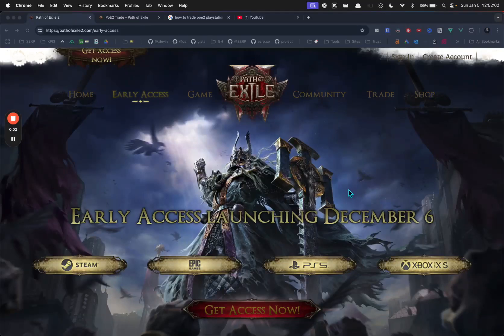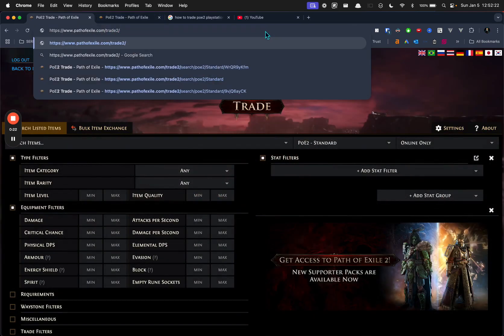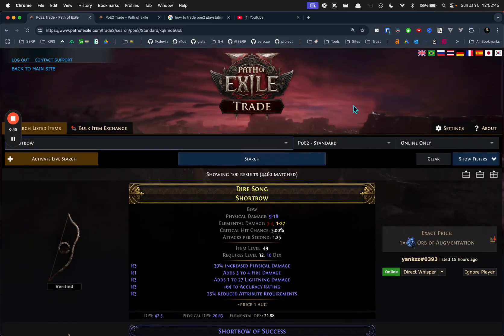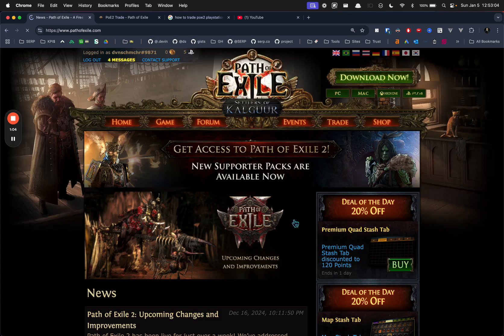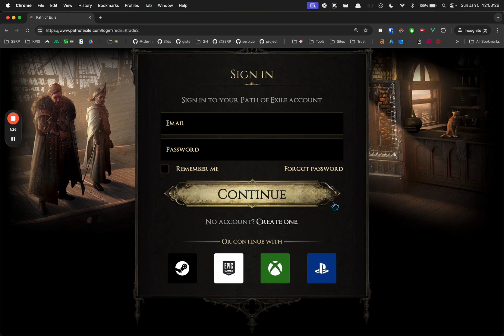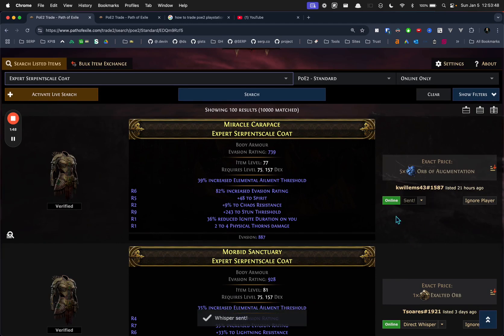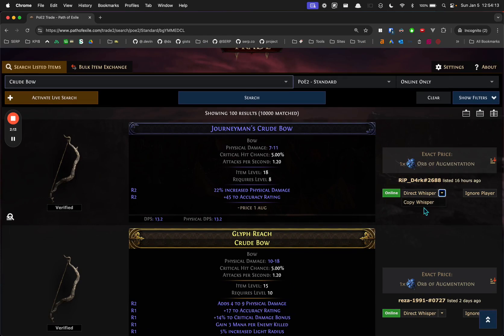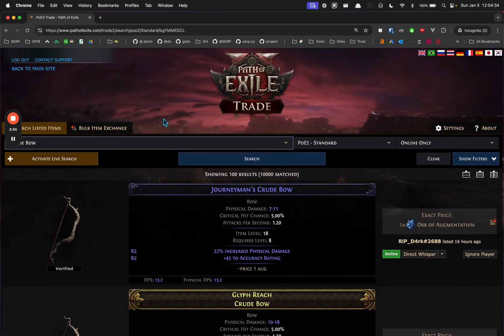How to Use the Trade Website Marketplace in Path of Exile 2 on Console PlayStation & Xbox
In this video, I break down the step-by-step process of logging into the trade marketplace, searching for items, and sending direct whispers to sellers.

This will save you from the frustration of manually typing messages in-game.

Steps :
1. on your browser.
2. Log in w/ Your Console Account: Click the icon below the login fields to login with playstation/xbox
3. Login to the actual game on your console/TV
4. Use the marketplace website to search for items, and click "Direct Whisper" to send in-game messages automatically.